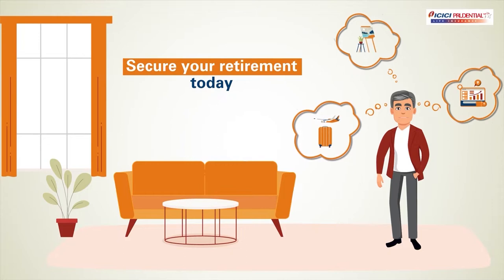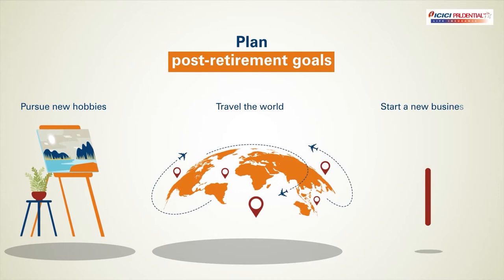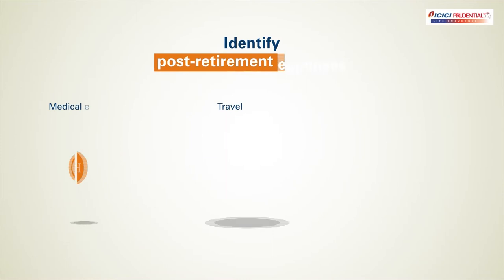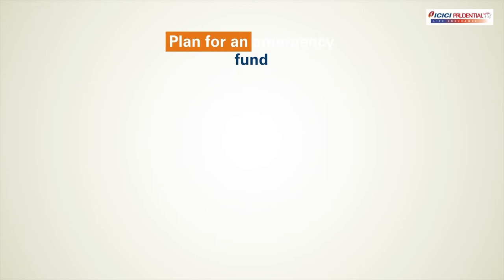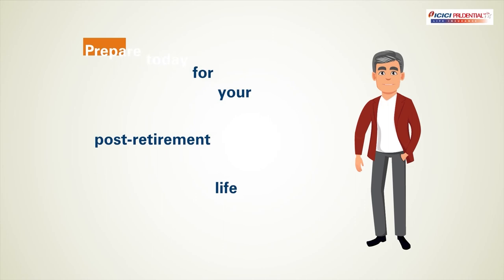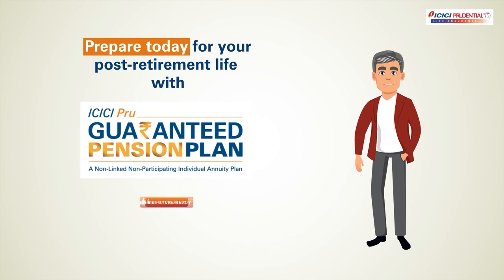How Much to Save for Your Retirement? A Step-By-Step Guide To Plan Your Retirement | ICICI Pru Life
You want to stay financially independent during your retirement. For this, you need to plan your retirement well. This video covers the below steps to planning your retirement:
1: Set your retirement date
2: Plan your post-retirement goals
3: Identify post-retirement expenses
4: Plan your savings for emergencies
5: Identify your current savings
6: Calculate the difference between your current savings and the amount you will need for your retirement
7: Invest in a retirement savings plan that can give you returns equivalent to the difference amount
8: On maturity of your retirement savings plan, you will receive a lump sum amount. You can reinvest this amount in an annuity plan to get a regular lifelong income.

What is covered in this video?
0:07 Step-by-Step guide to plan your retirement
1:25 Prepare for your retirement with ICICI Pru Guaranteed Pension Plan